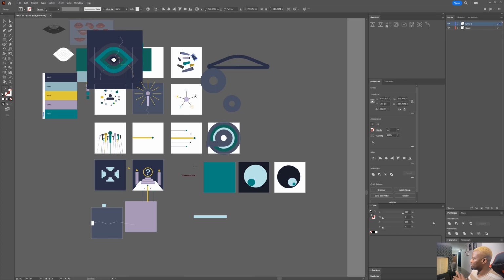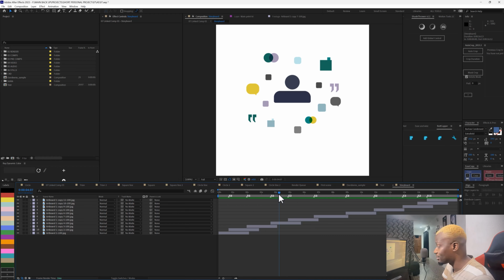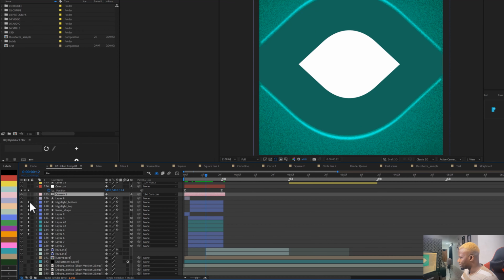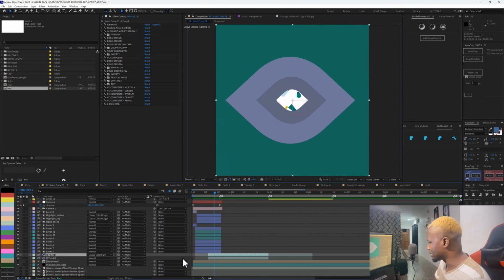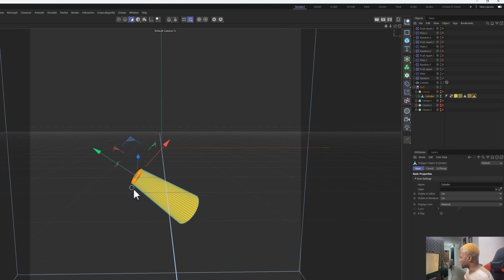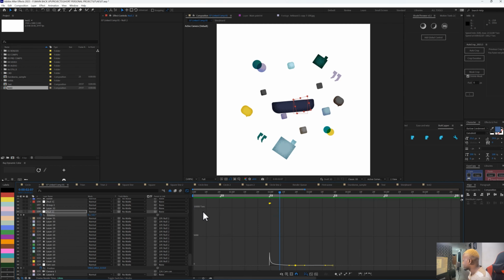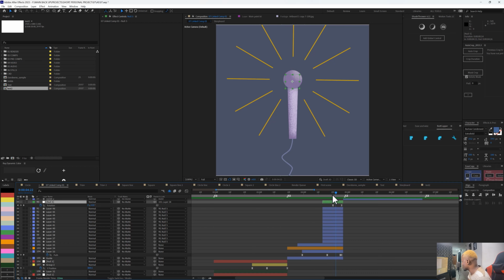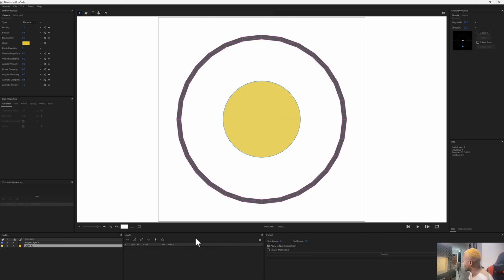Project Breakdown - Loop Untitled Part1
In this after effects tutorial video, I'll take you through the exciting process of how I created motion design personal project - Untitled. From choosing the perfect music to illustrating the storyboard and animating it in After Effects, we'll explore every step.

It's a valuable resource for aspiring motion designers and enthusiasts.

Join me on this captivating journey as we explore the world of motion design.